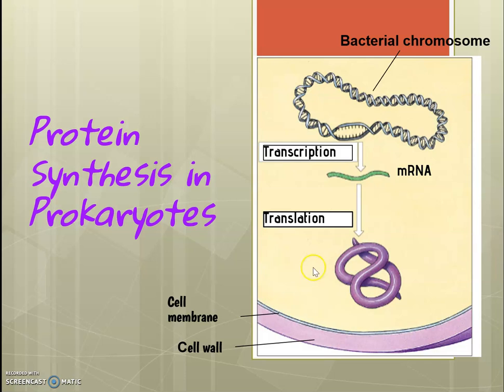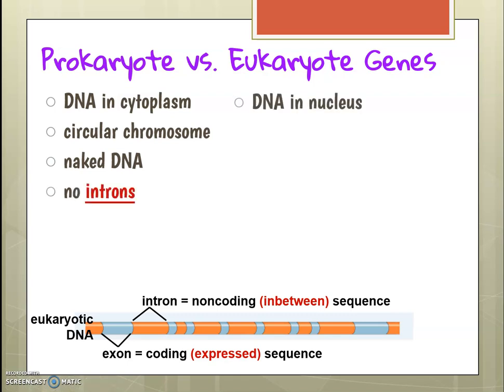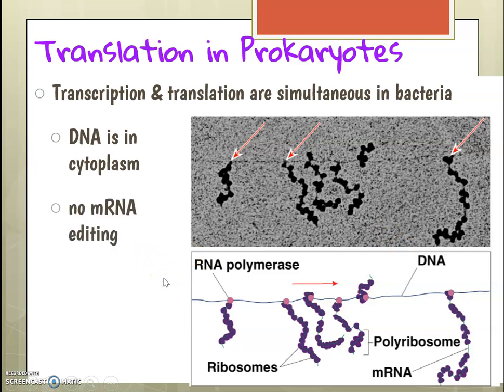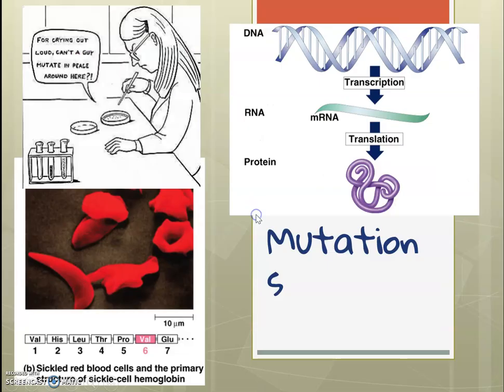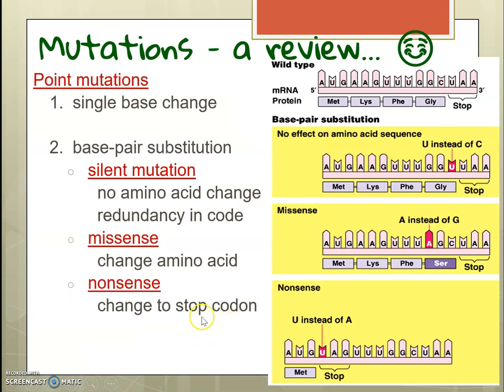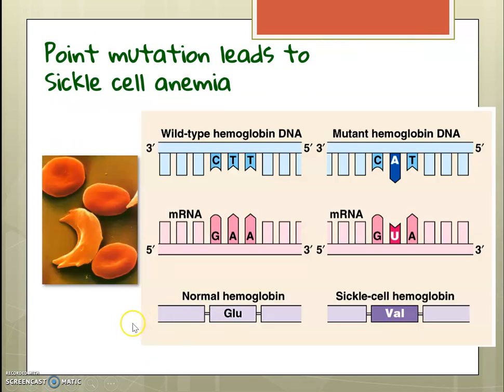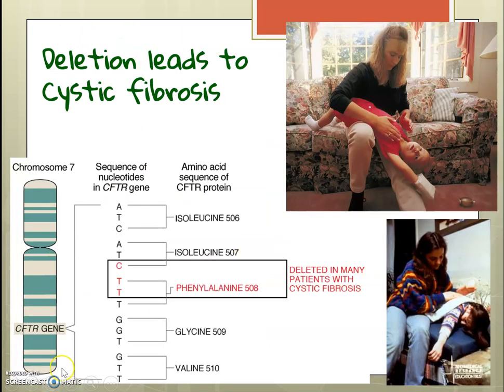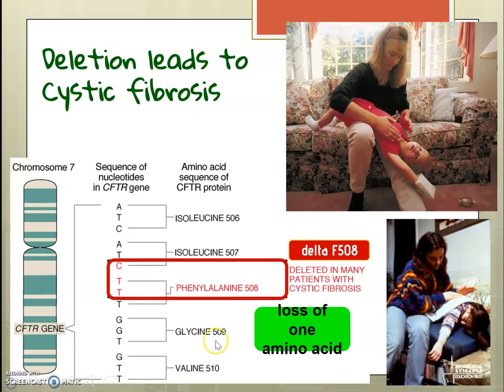TransTransl Pt 3